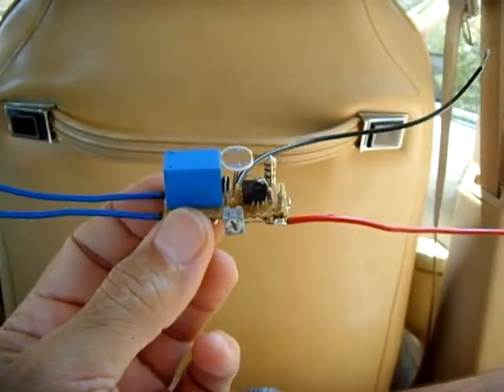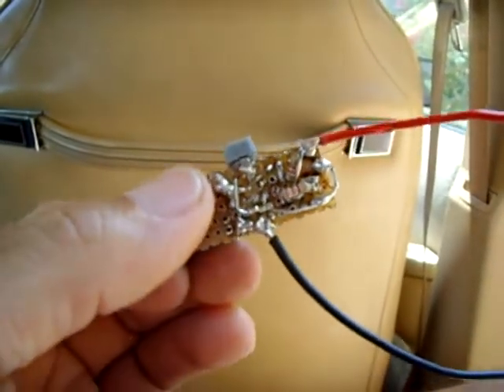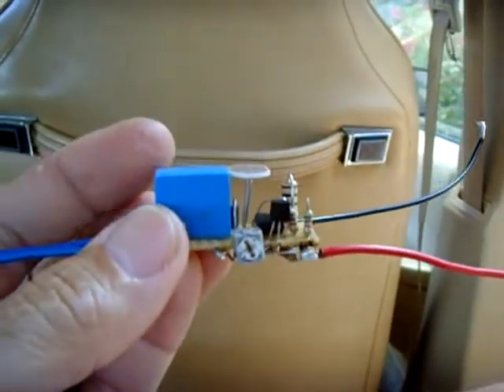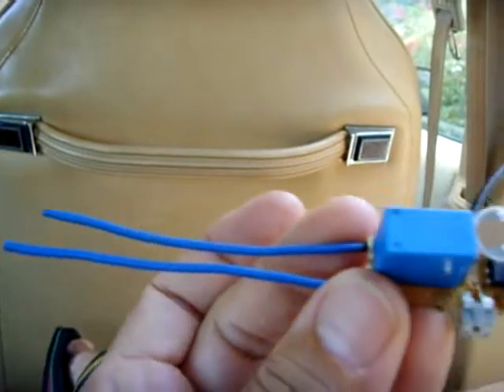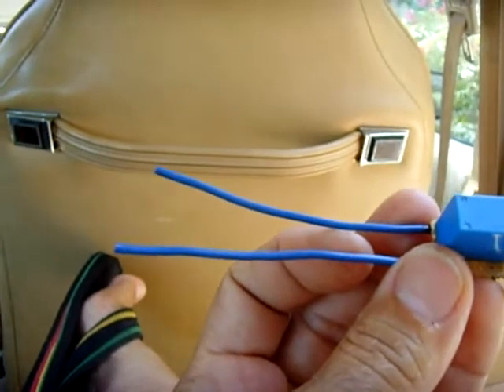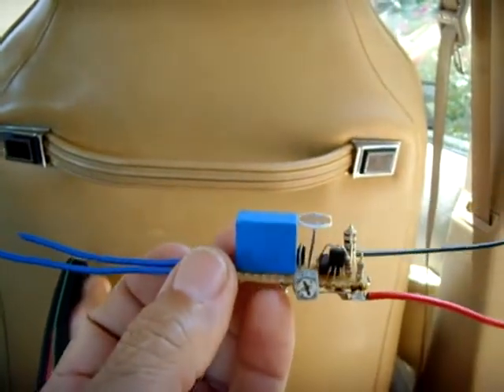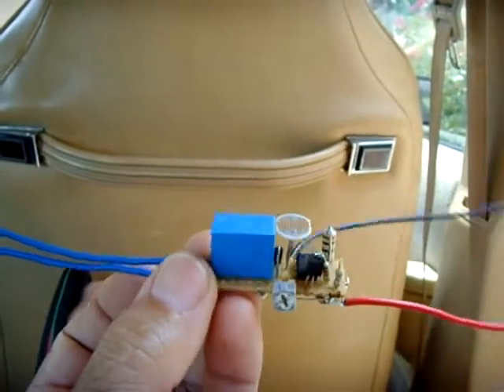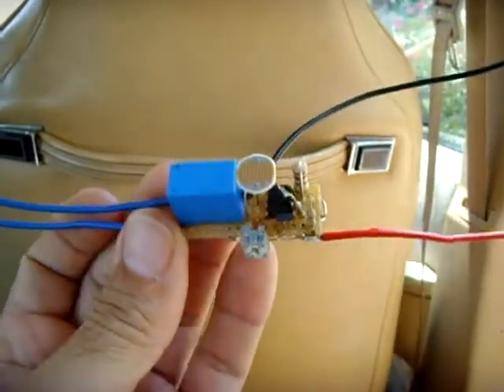9-12V Dark Activated Relay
Very nice dark activated relay for use on triggering DC and AC circuits.